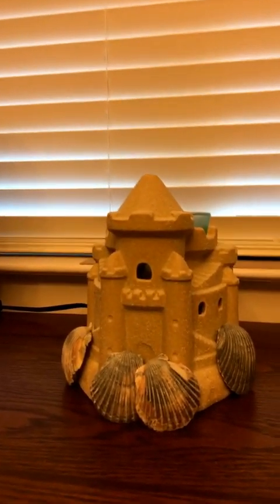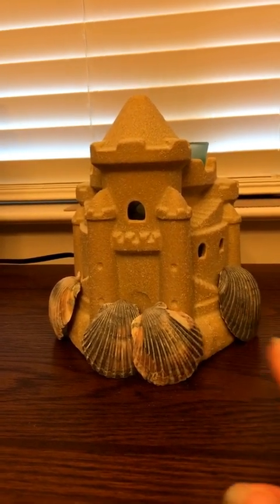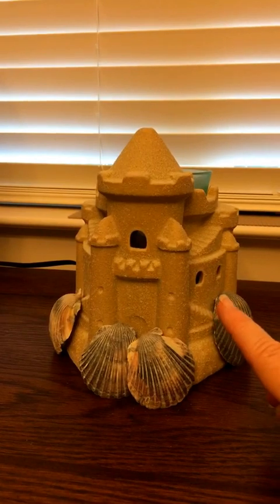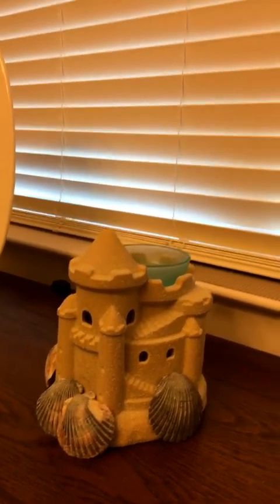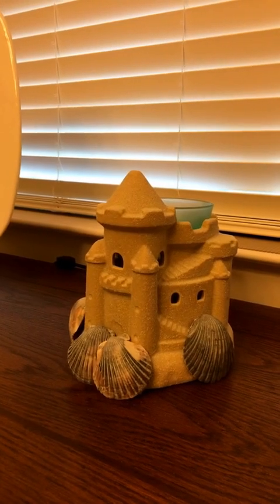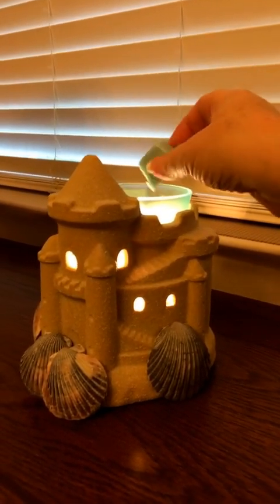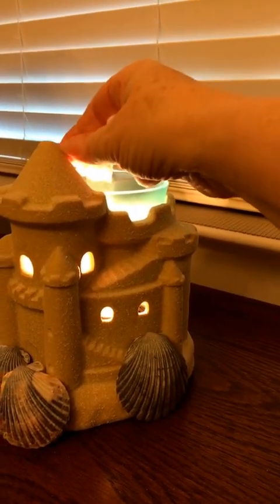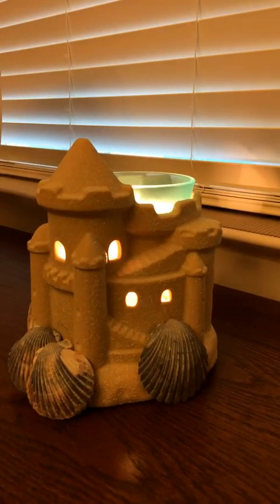Sandcastle - July Warmer of the Month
This castle of sand won't fall into the sea, you'll have to check out the video to see!